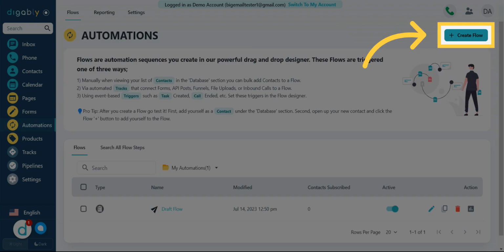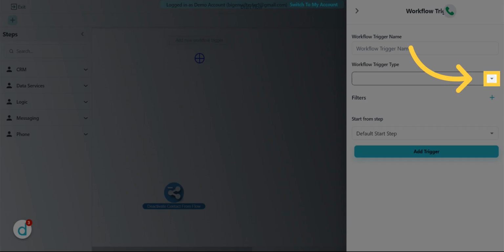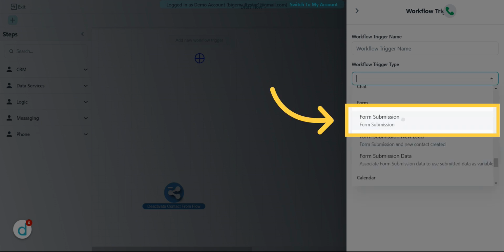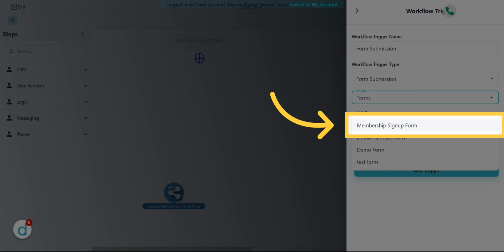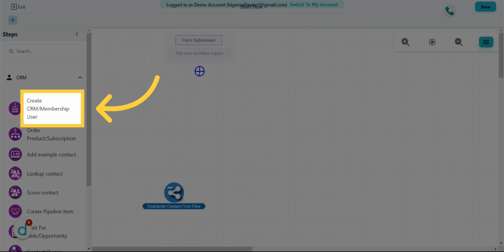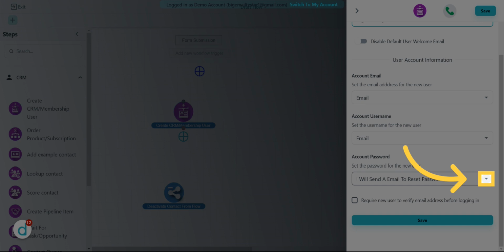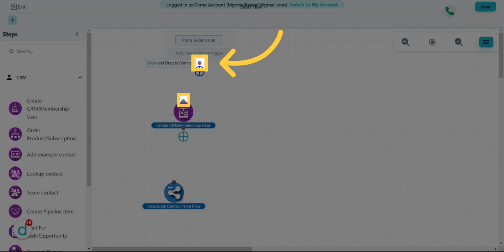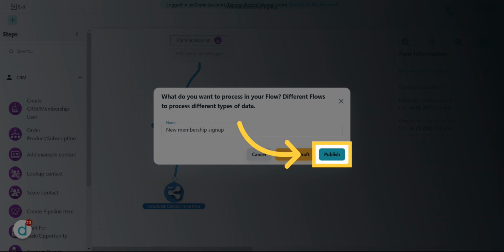How To Automatically Grant A User Access To A Membership Site After The User Signs Up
To learn more about how you can use Digably to automate and systematize your business processes,